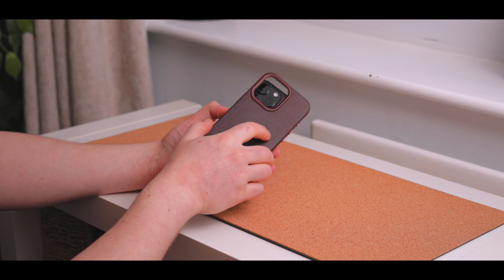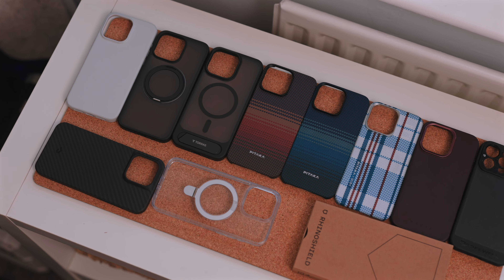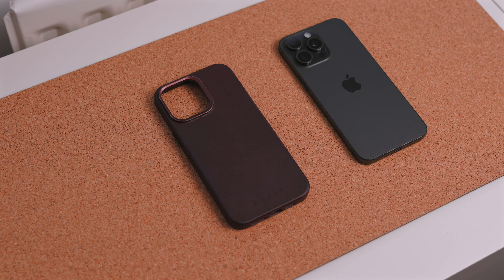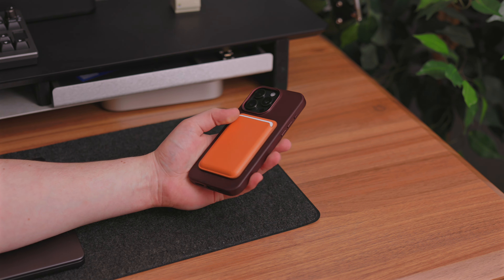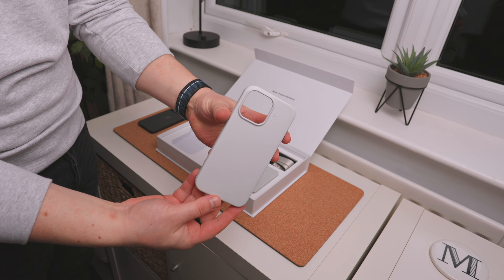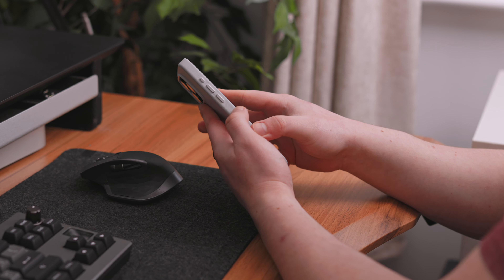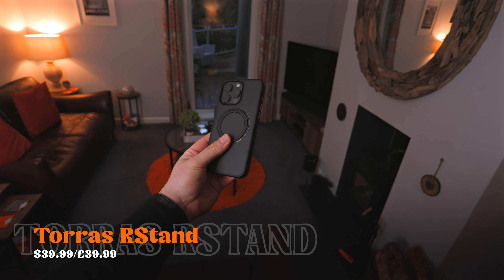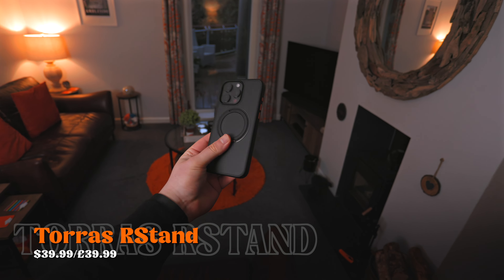The BEST iPhone Cases in 2024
These are some of the best cases for the iPhone 15 Pro Max of 2024.

⏳Timestamps
0:00 Start
0:38 Mujjo Leather Case
2:24 Moft Vegan Leather Case
3:39 Pitaka Case Collection
3:58 Pitaka MagEZ Pro 4
4:22 Pitaka MagEZ 5
5:07 Torras Collection
5:28 Torras Clear Stand
6:01 Torras Frosted RStand
6:56 Torras PStand
7:31 Rhinoshield Mod NX
8:54 Freewell Camera Mount Case
9:18 Wide Angle Lens (Freewell)
9:45 Grip Attachment (Freewell)
12:03 Anamorphic Lens (Freewell)
13:06 Da Claw BodyKit
15:14 Best Case of 2024
15:53 End

Pitaka MagEZ Pro 4
Pitaka MagEZ 5
Torras Collection
Torras Clear OStand
Torras Frosted RStand
Torras PStand
Rhinoshield Mod NX
Freewell Camera Mount Case
Freewell Mist Filters
Freewell ND Filter
Wide Angle Lens (Freewell)
Grip Attachment (Freewell)
Anamorphic Lens (Freewell)

🎒 MY GEAR
Canon R6
Canon EF 17-40mm F4L
K&F Concept Beta Bag
iPad 10th Gen
Logitech Combo Touch
Sigma Art 50mm F1.4
Bose QC 35 II
Moft Snap Magsafe Wallet
K&F Concept Variable ND 2 - 400
Rode Video Mic Go II
DJI Air 2S
AirPods Pro
Magtame USB C
Skyreat ND filters